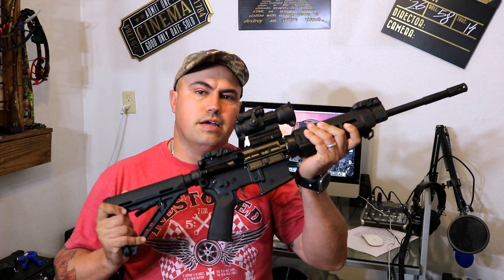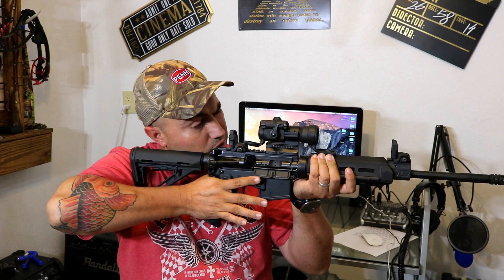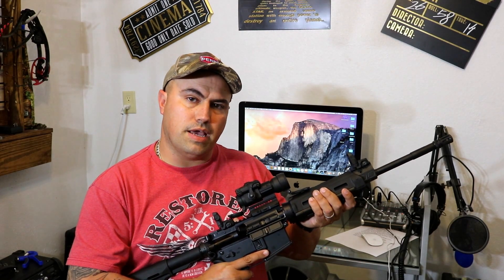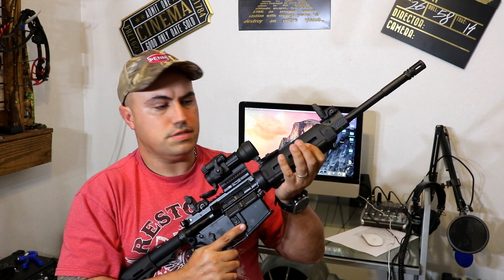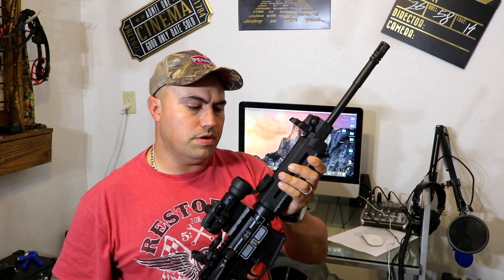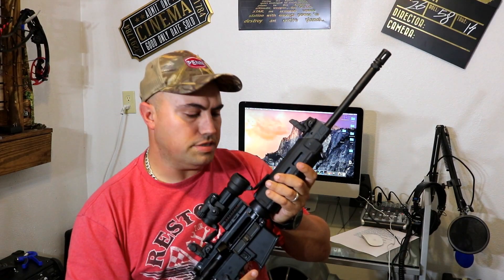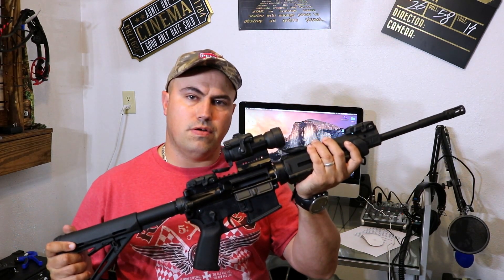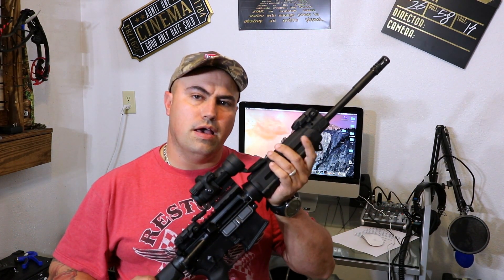Sig Sauer M400 Enhanced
I did a review of the Sig Sauer M400 Enhanced.  A great complete M4 system for anybody looking to add am M4 to the arsenal.